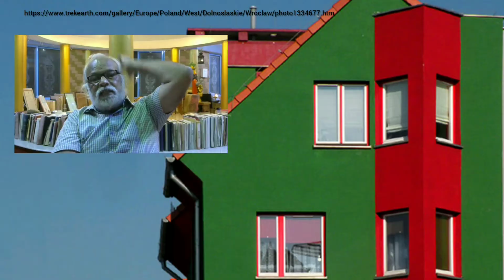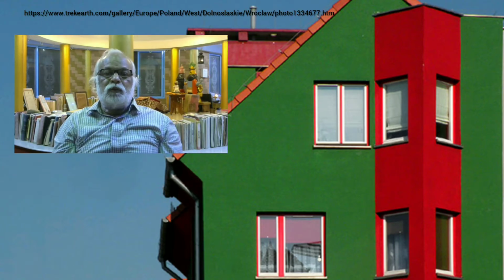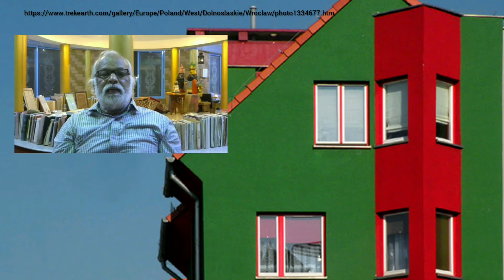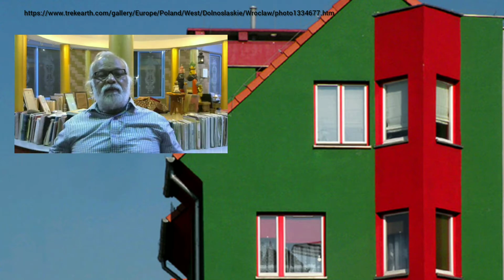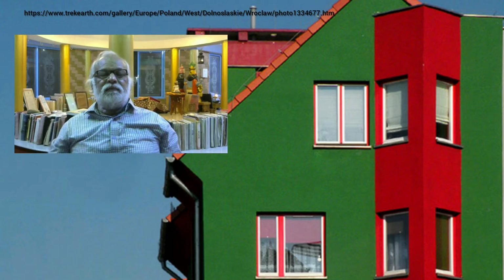Creative Principles in Architectural Design - Part 2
Colour plays an important role in rendering architecture. How are colour and contrast put together? They are put so by have a very large area with light colour and a small area with a dark colour. If you put darker colour in larger area and lighter colour in smaller area lighter colour cannot compete with the dark colour because dark colour will totally absorb light and shrink the dimension. If painted with light colours that will visually enhance the dimension.
To avoid visual monotony and induce visual alertness you must put dark colour on a small area amid light colour on a larger area. That contrast gives a visual feeling of balance. Wide area of light colour balanced by small area of dark colour. Reverse is not true.

Another use of contrast is emphasis. To emphasize an object, you use colours. Usually, hospitals will be coloured white. When an object is spread in large area people will easily notice that object at the apex of the structure even though that is small because you are emphasizing it. In religious buildings this is happening. In mosque you have domes, in churches you have linear elements with cross, in temples you have gopurams.

For official institutions similar approaches of emphasizing using colour is used. White is the lightest and highly reflective. Black is absorbing in nature. White colour is difficult to maintain. White is preferred for clothes and umbrella in hot places. Grey is a neutral colour.

Munsell system of colour wheel will give how to combine two colours to get a new colour. Solids and voids can be another way of providing contrast. The wall is a solid and the openings like windows, doors act as void. Usually in public buildings example hostels there is repetitive nature hence harmony is maintained.

Creative principles are used in excelling fashion by which each is competing with the other. Even though points, lines, planes, and solids are used in any building architecture they give a visual feeling which is highly visually appealing and acceptable to the people.

After colour rendering architects should focus on light and shades known as luminaire system. When a person who is inside the building and looks outside it is called the aspect. View you get from inside of the outside is called the aspect. The view a person get from the outside about the building including the interior from the outside that is called the prospect.